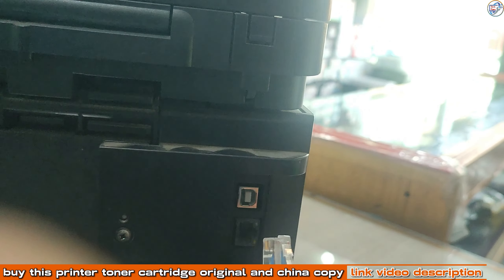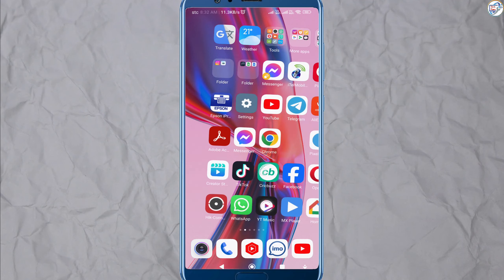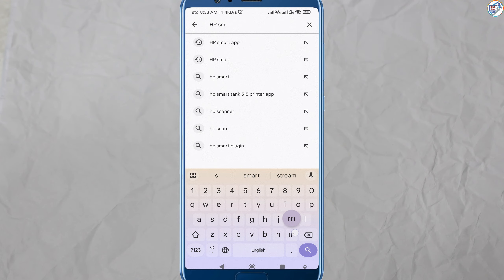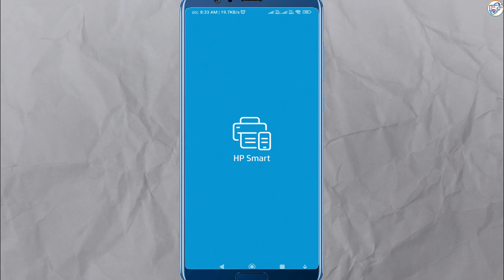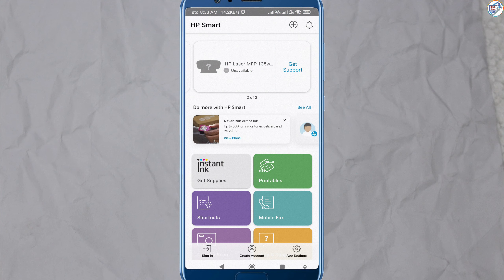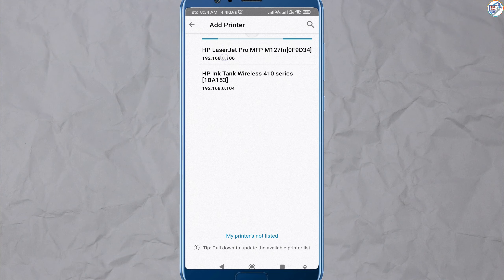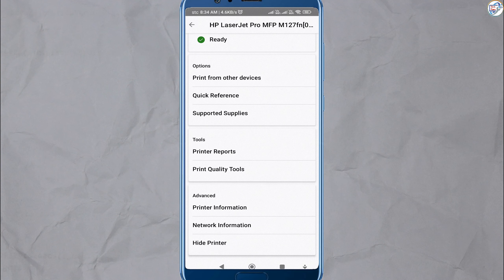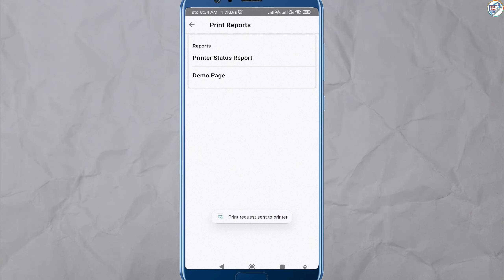HP LaserJet Pro MFP M127fn -128 printer wireless WIFI setup on mobile or iphone with hp smart app.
Wireless Printer Setup: HP LaserJet Pro MFP M127fn with HP Smart App!
Easy Mobile Printer Setup: HP LaserJet Pro MFP M127fn Tutorial
Print Anywhere: HP LaserJet Pro MFP M127fn Wireless Setup Guide
Connect Your Printer: HP LaserJet Pro MFP M127fn iPhone Setup
Quick Setup: HP LaserJet Pro MFP M127fn Wireless Printing

Welcome to our tutorial on setting up the HP LaserJet Pro MFP M127fn - M128fn printer and scanner for wireless use on your mobile phone or iPhone. This video will guide you through the process, from unboxing your printer to printing and scanning wirelessly.

We’ll show you how to install the HP Smart software on your mobile device, add your printer, and connect it to your WIFI network. Once connected, we’ll demonstrate how to print and scan documents directly from your mobile device.

This video is packed with tips and tricks to help you maximize the use of your printer. So, join us and discover the convenience of wireless printing and scanning with your HP LaserJet Pro MFP M127fn - M128fn printer.

Your support helps us create more content to help you get the most out of your devices.